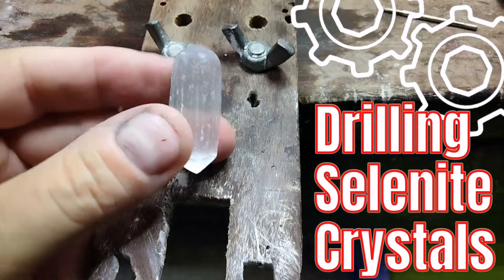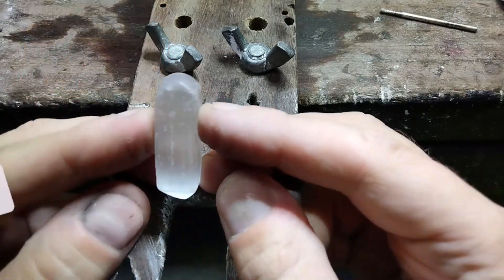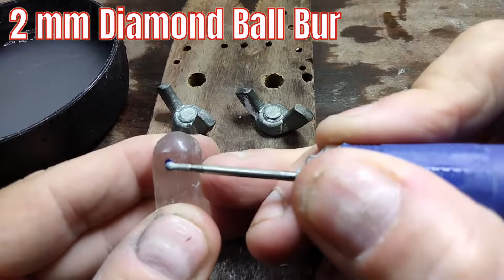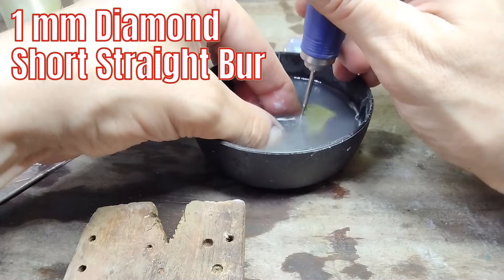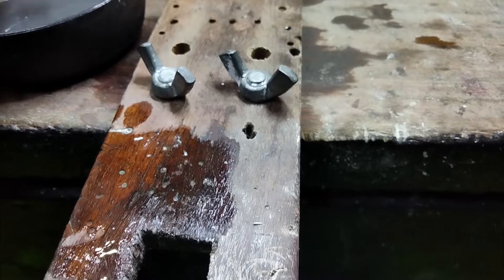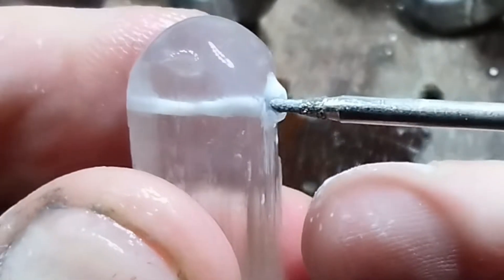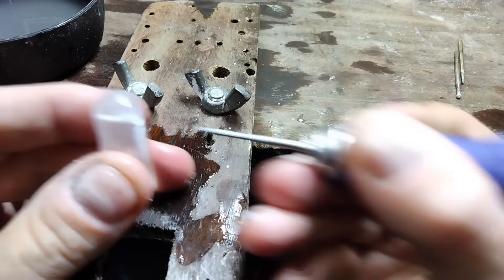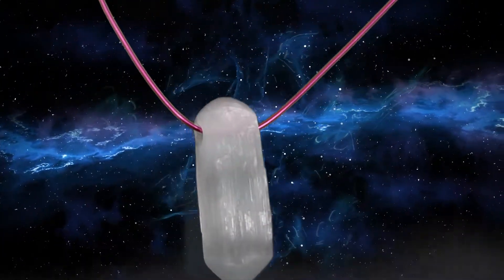Drilling Selenite Crystals to Make Pendants and Beads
Drilling a hole in a selenite crystal is easy with a little practice. Selenite is a soft stone that drills easily without special equipment, but there are a few things to look out for.   In this video we will be showing you how drill a Natural Selenite  Crystal from Morocco, with techniques that any jeweler, wire wrapper, electroformer, maker or hobbyist can master at their workbench using only a flex shaft or Dremel, diamond bit and water.

Make a selenite bead
Drill a selenite bead
Drill a selenite crystal
Drill  Selenite
Drill a hole in a selenite crystal
Drill a crystal with your flex shaft
Drill a crystal with your dremel
 In the next video you. will learn to Drill a hole in a gemstone
Choose the right drill bit to make a cut in a gemstone or crystal

This is the link to the drill bits on my and this one is from my etsy shop
if you order from my website and mention this video I will add either an extra 3mm diamond bit or 1.1mm pearl drill.

Purchase Lustro Electro Brightener and Lustro Smooth-O and get a free premeasured chloride dose with every order.

결정에 구멍을 뚫습니다
boor 'n gat in kristalle
Druileáil poll i gcriostail
perforare un buco nei cristalli
結晶に穴を開けます
Gręžkite skylę kristaluose
Fer un forat en cristalls
дупчат дупка во кристали
drill
Bor lubang dalam kristal
drill
Ħaffer toqba fil-kristalli
Izbušite rupu u kristalima
Bor et hull i krystaller
Vrťte díru v krystalech
Bor et hul i krystaller
Wywierć otwór w kryształach
Boor een gat in kristallen
perfurar um buraco em cristais
găuri o gaură în cristale
bori truon en kristaloj
Puurige kristallide auk
Mag -drill ng isang butas sa mga kristal
Vyvŕtajte dieru v kryštáloch
Poraa reikä kiteisiin
V kristalih izvrtajte luknjo
Percer un trou dans les cristaux
perforar un agujero en cristales
კრისტალებში ხვრელი
borra ett hål i kristaller
Bohren Sie ein Loch in Kristalle
படிகங்களில் ஒரு துளை துளைக்கவும்
Τρυπήστε μια τρύπα σε κρυστάλλους
స్ఫటికాలలో రంధ్రం వేయండి
เจาะรูในคริสตัล
לקדוח חור בקריסטלים
просвердлити отвір у кристалах
fúrjon egy lyukat a kristályokba
Khoan một lỗ trong tinh thể
boraðu gat í kristöllum
drilio twll mewn crisialau
בויער אַ לאָך אין קריסטאַלזo
Cristale tăiate și lustruite
Tranĉu kaj poluru kristalojn
Lõika ja poleerige kristallid
Gupitin at Polish Crystals
rezané a poľské kryštály
leikata ja kiillottaa kiteitä
Rezani in polirani kristali
Crystaux coupés et polonais
Cristales cortados y polacos
დაჭრილი და პოლონური კრისტალები
Skär och polska kristaller
Kristalle geschnitten und polnisch
படிகங்களை வெட்டி மெருகூட்டவும்
Κρύδια και πολωνικά κρυστάλλους
కట్ మరియు పోలిష్ స్ఫటికాలు
ตัดและคริสตัลโปแลนด์
גבישים חותכים ופולניים
вирізати і шліфувати кристали
Vágás és lengyel kristályok
cắt và đánh bóng tinh thể
skera og pússa kristalla
torri a sgleinio crisialau
שנייַדן און פויליש קריסטאַלז